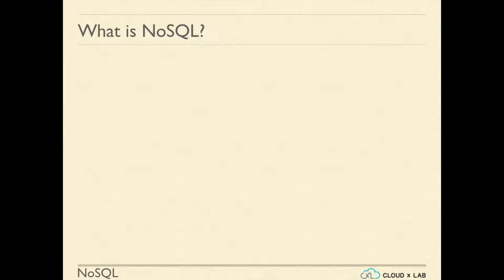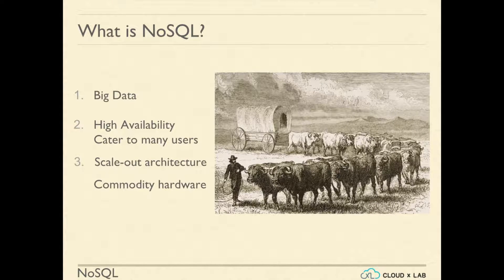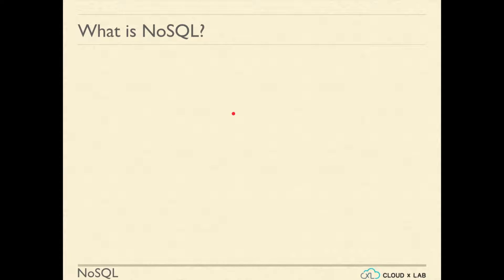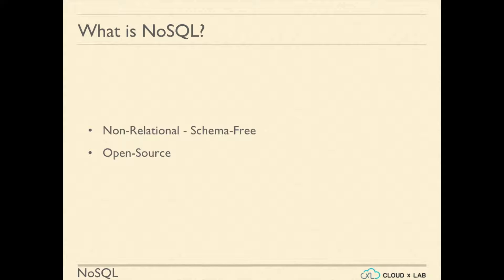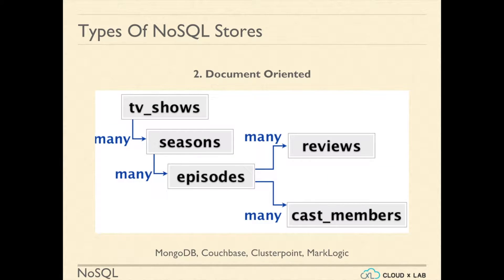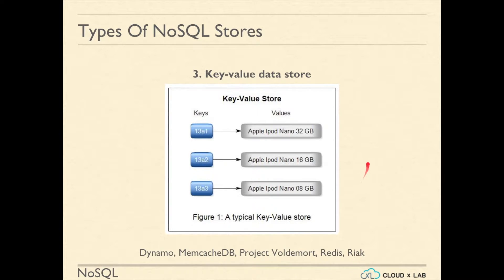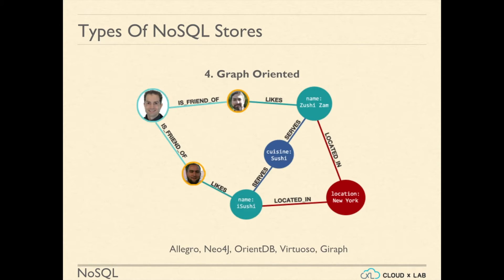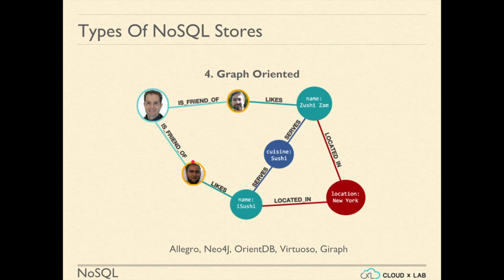14.3. NoSQL | Types Of NoSQL Stores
What Is a NoSQL Datastore?

It is a datastore that store and handle really big data and it provides High availability - which means serving to many concurrent users.

NoSQL achieves this with scale out architectures which means we can have many machines and these machines can be commodity hardware. Every NoSQL supports the addition of hardware whenever needed.

[other]

The other properties of NoSQL data store is that they are non-relational meaning they don't guarantee ACID properties and don't to adhere to a fixed schema.

All of the NoSQL datastores available in market at open source? Why? To avoid vendor lockins, the users prefer open source data store.

[types]
Every NoSql stores records. Based on the type of record a NoSQL can store, it is classified into four categories:
First one is Column Oriented or Wide Column

These are very close to relational databases. They have tabular structure. Examples of such databases are HBASE,Cassandra and accumulo.

The second kind is Document oriented NoSQL datastores. In such data stores, we can store complex objects. For example, we can store TVShows into such datastores where each record would represent a tv show. The TV show is a complex object or we can say document. TV Show has many seasons, each search has many episodes. Every episode has many reviews and cast members.

Examples of Document oriented NoSQL datastores are MongoDB, couchbase, clusterpoint and marklogic.

The Third kind of NoSQL stores are key-value store. Such NoSQL store reach record in the form of key-value. Key and Value can be primitives such as string, byte array, number or boolean.
Key-Value stores are most primitive and the first datastores to be invented.

The examples of key-value stores are: Amazon dynamo, memcachedb, voldemort, redis and riak.

The fourth category of NoSQL datastores is Graph Oriented data stores. These are the most recent kind of datastores.

Such NoSQLs are used for storing graphs. A graph is made up complex relations between objects for example on Facebook relations between people.

Allegro, neo4j, orient db, virtuoso and giraph are examples of NoSQLs.